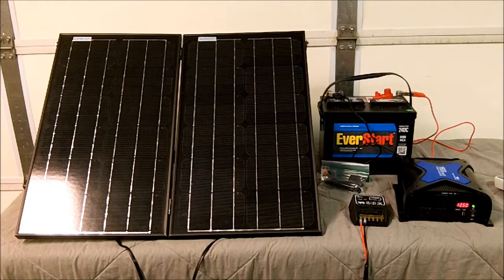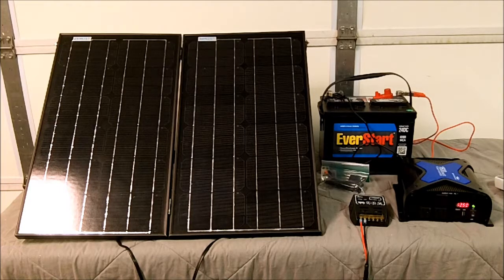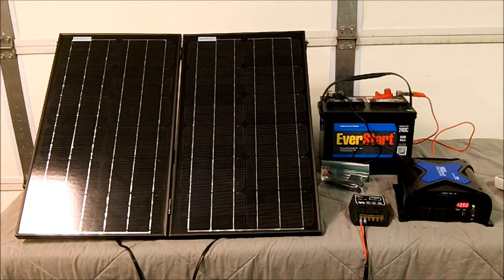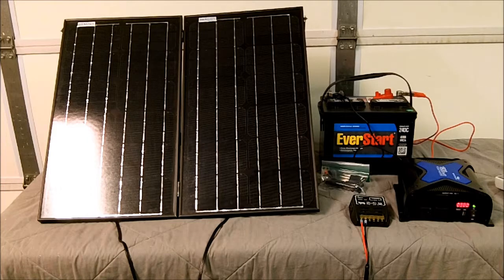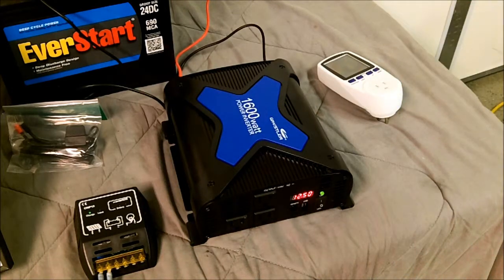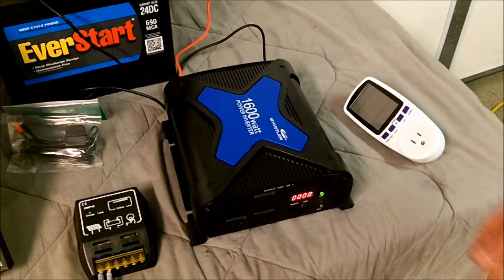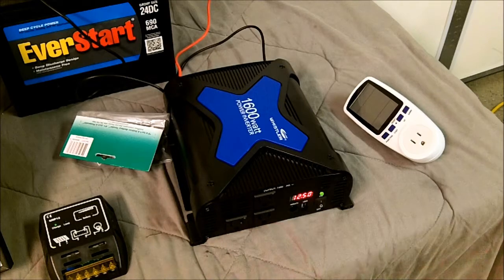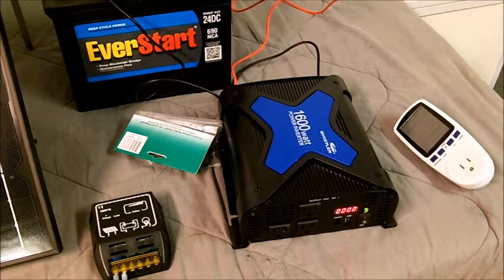60 Watt Solor Generator Project Part 2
Part 2 of my semi-portable solar generator project.